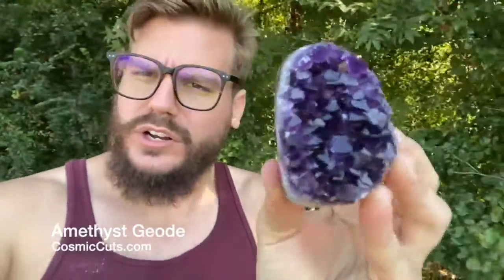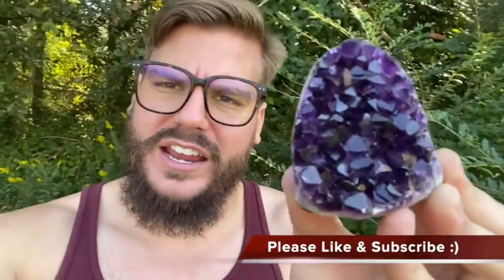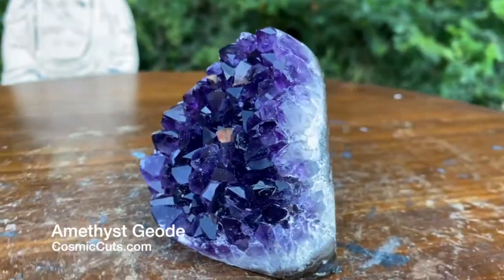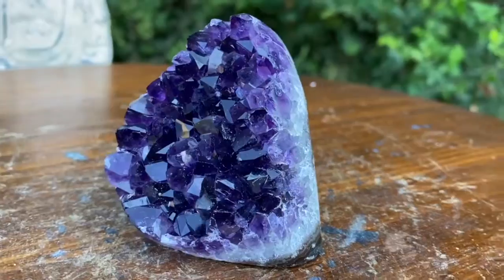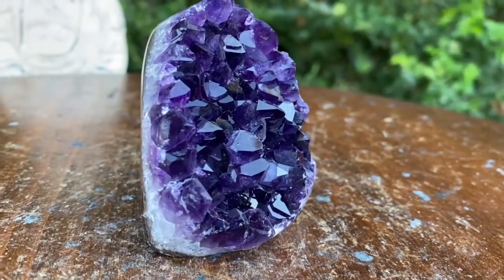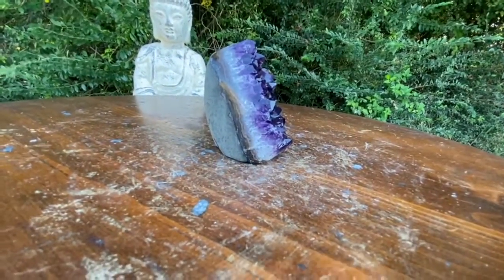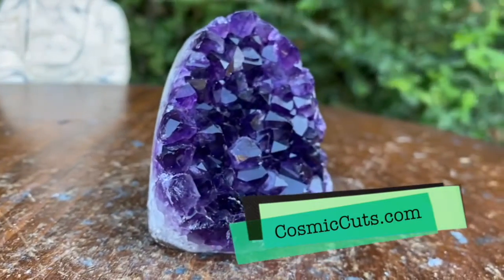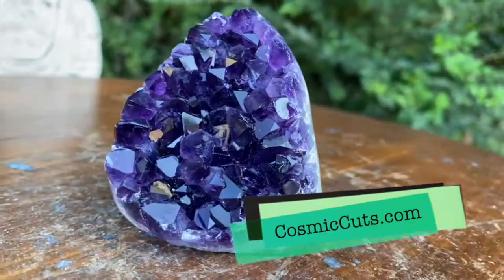"COOL LITTLE BEAN" High Quality Amethyst Geode Uruguay 2.00 Self Standing NS-225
This one-of-a-kind amethyst is 100% natural and originated from Uruguay. It is a large amethyst geode that is 2.00" inches tall – the perfect tabletop accessory that can be conveniently moved around so you can enjoy its healing properties in many locations.

Weight of Amethyst Geode: 3 oz

Size of Amethyst Geode: 2.00" x 2.00" x 2.00"

Origin: Uruguay

100% Natural One-Of-A-Kind Amethyst With Letter of Authenticity